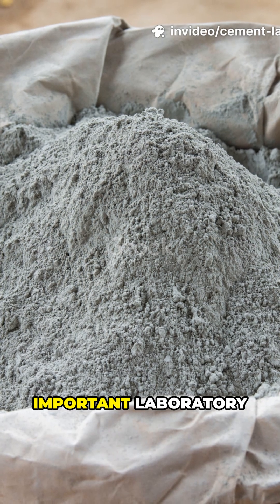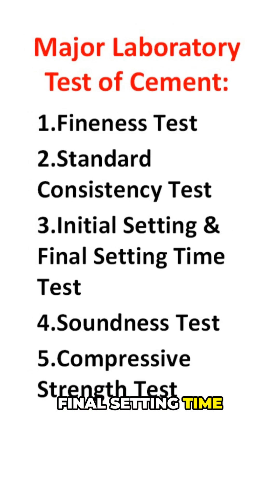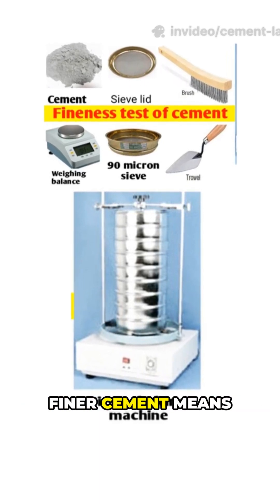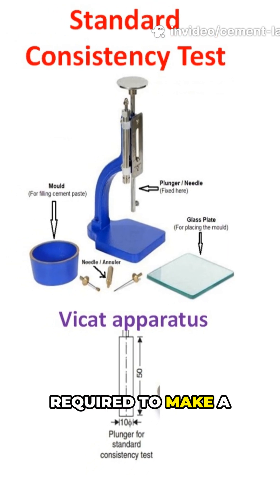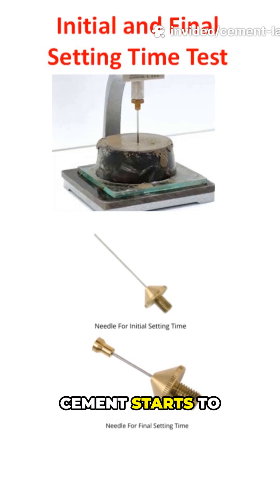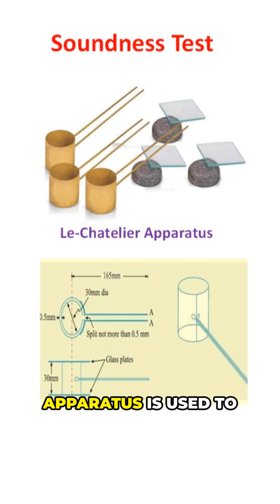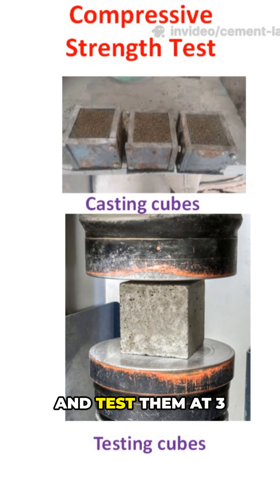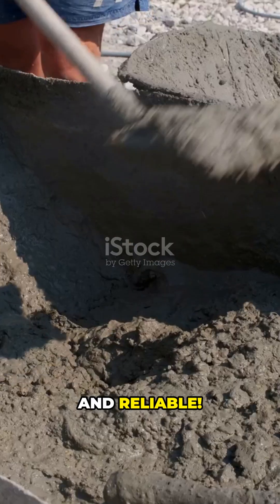Laboratory Tests of Cement | Civil Engineering Basics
Quick Revision of 5 Important Laboratory Tests of Cement | Civil Engineering Basics

Understand the essential laboratory tests of cement used to check quality before construction.
This short video covers Fineness test, Standard Consistency, Setting Time, Soundness, and Compressive Strength Test—quick and easy for civil engineering students, competitive exams, and site engineers.